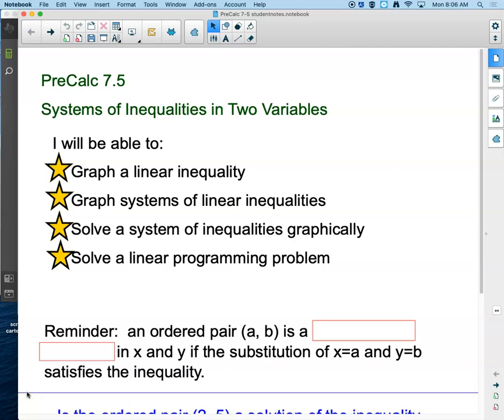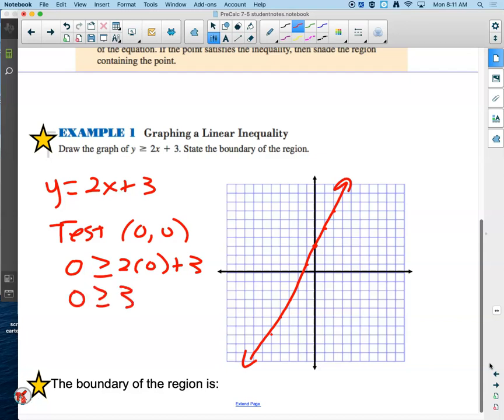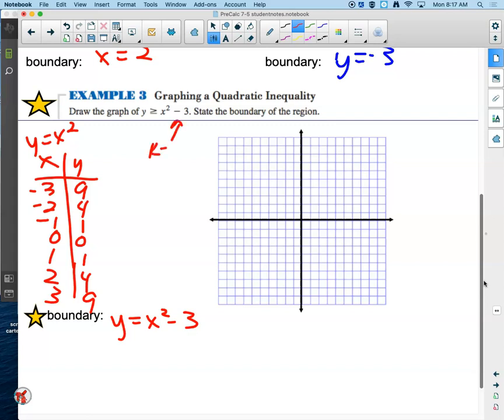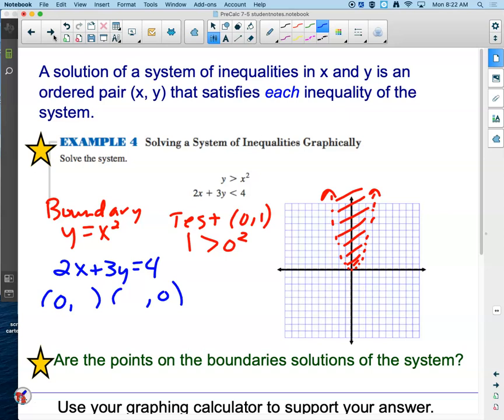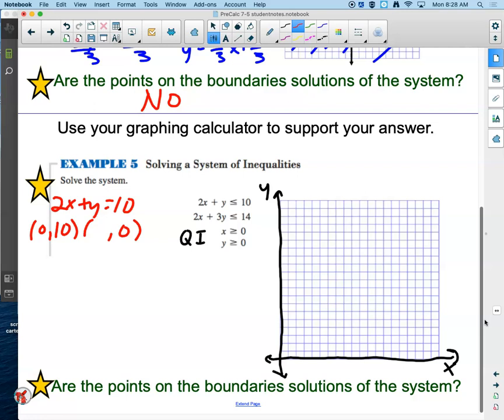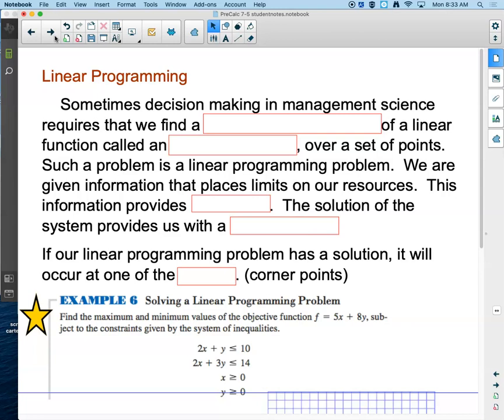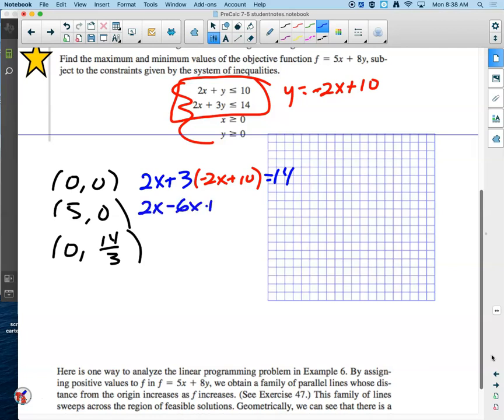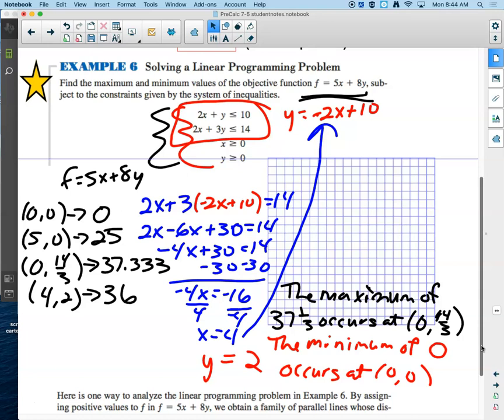Pre-Calculus Section 7.5 Day 1, May 10, 2021